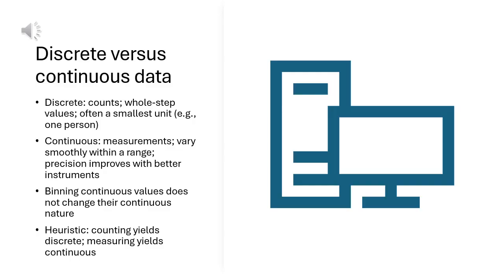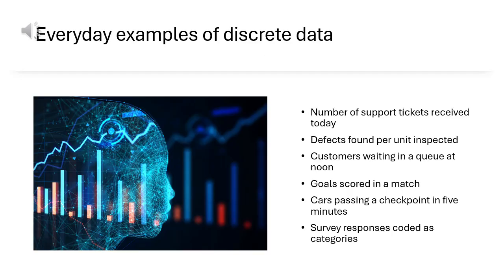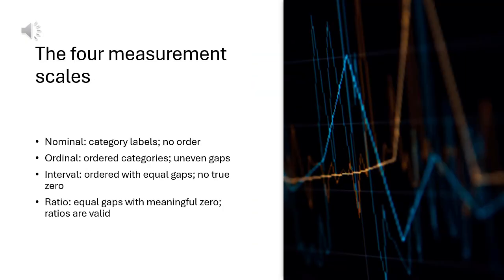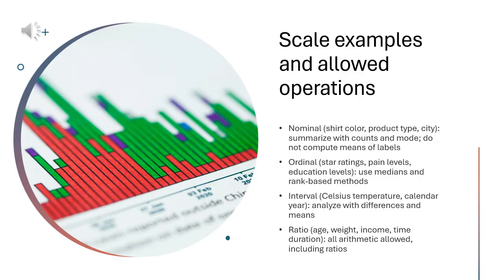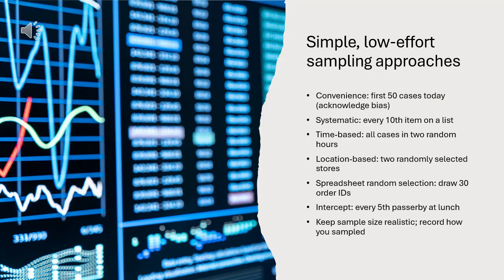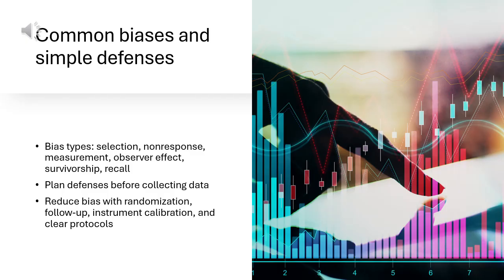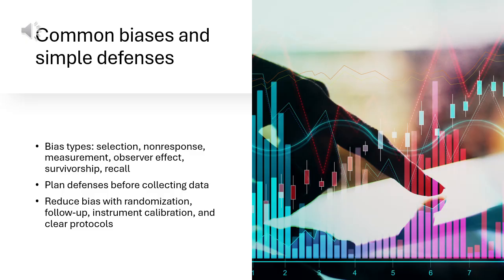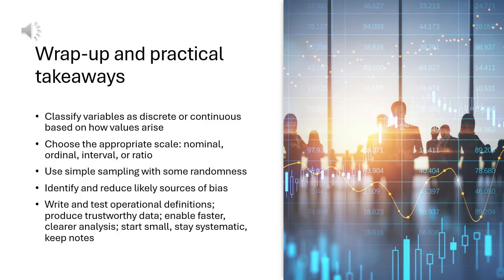Lecture 4.1 Types of Data, Scales, and Basic Sampling in Practice with audio merged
Want to keep learning without waiting for the next video?

Head over to HKSMNOW.COM and sign up for FREE.

You’ll unlock:
• Free project management, leadership, and Lean Six Sigma courses
• Step-by-step articles written in plain language
• Templates, definitions, and certification prep resources

No fluff. No pressure. Just practical skills you can actually use.

👉 Visit HKSMNOW.COM and start learning today.